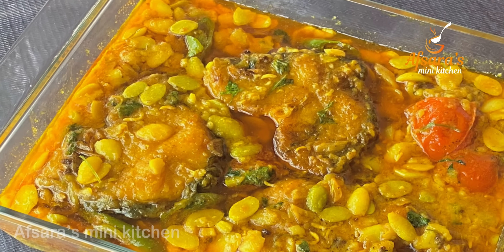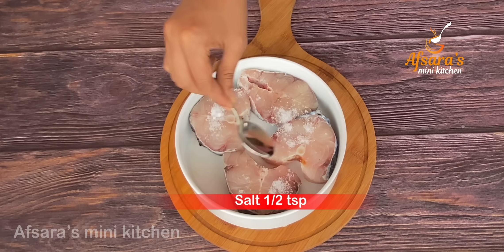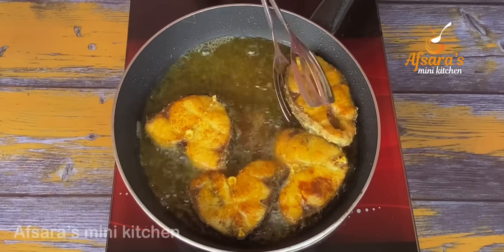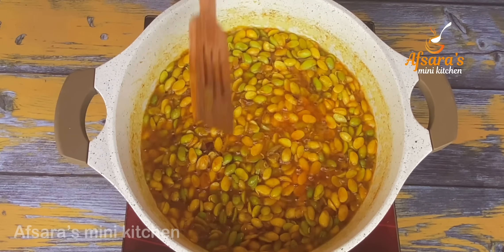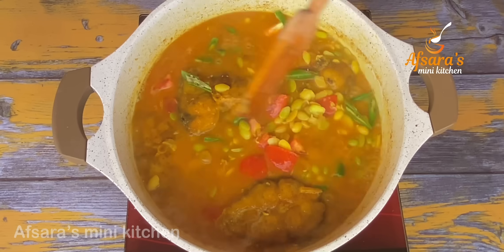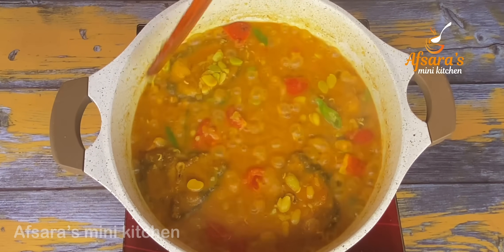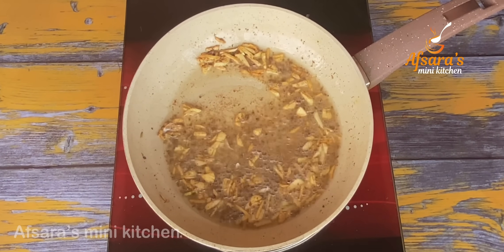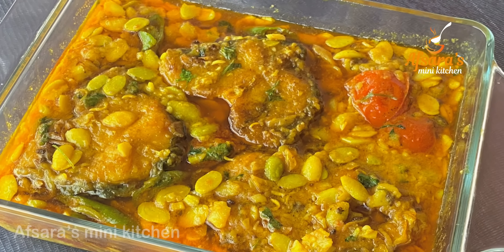শিমের বিচি রান্না | Fish Curry Recipe | Shimer Bichi Ranna | Rui Macher Curry | Bangladeshi Ranna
✅ Ingredients :
Lima beans 1/2 kg
Rohu fish 4 pcs
Onion slices 1/2 cup
Garlic slices 1 Tbsp
Cumin paste 1/2 tsp
1 tomato slices
Green chilli 4-5 pcs
Cooking oil as needed
Water as needed
Fresh coriander chopped